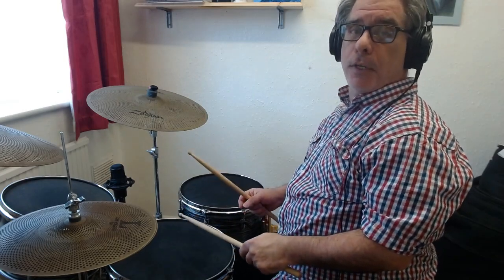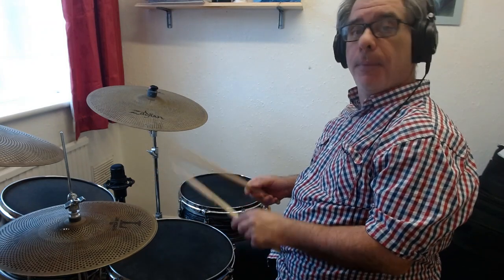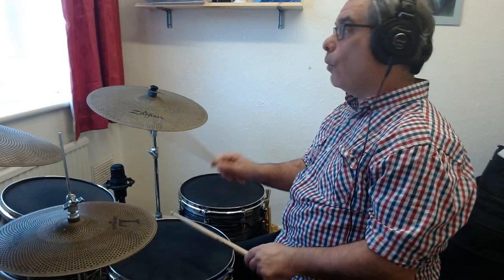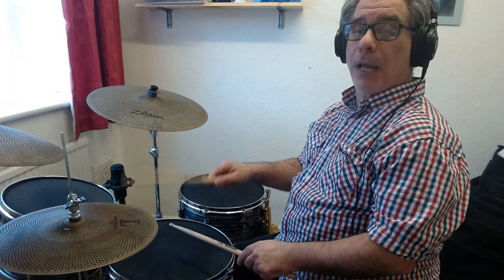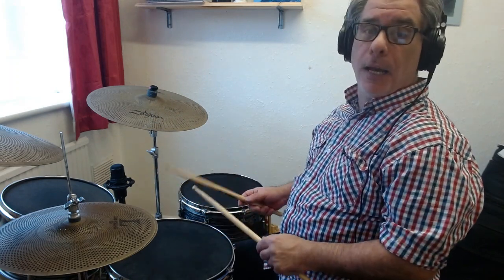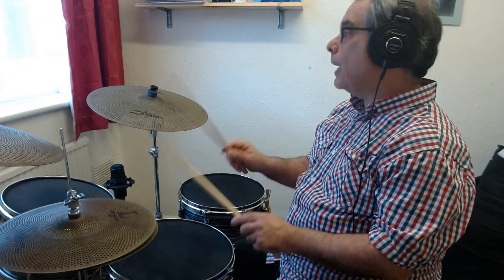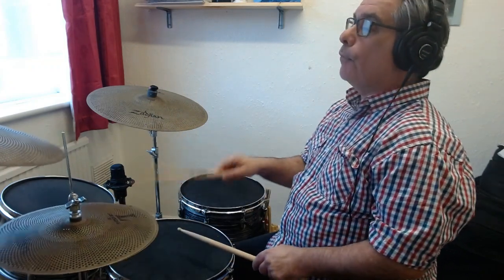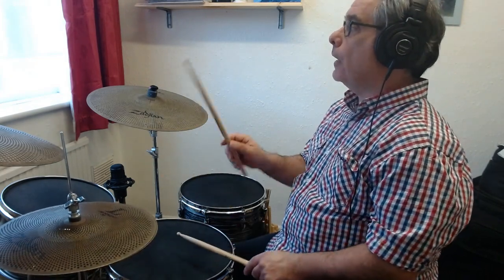Basic 8th Note Disco Beat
A quick introduction to the 8th note disco beat with hihat open on the &'s